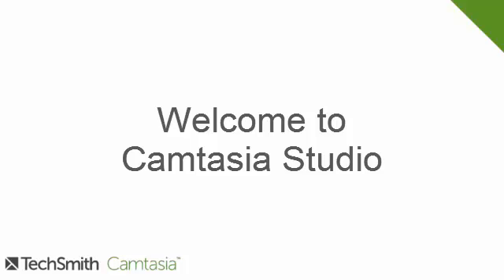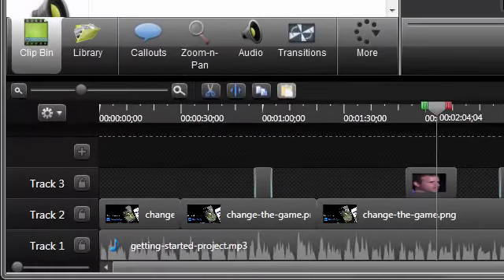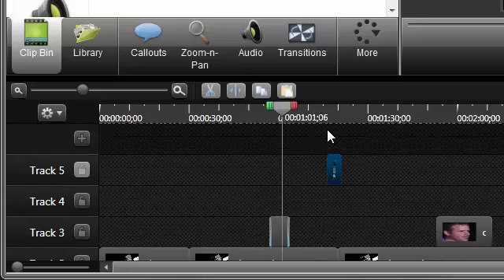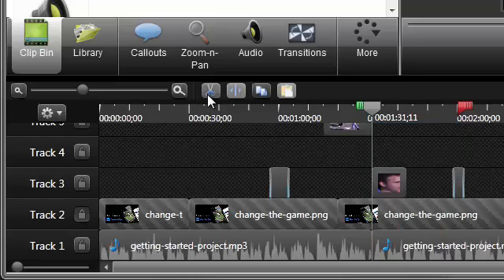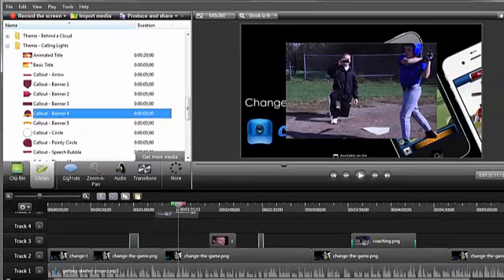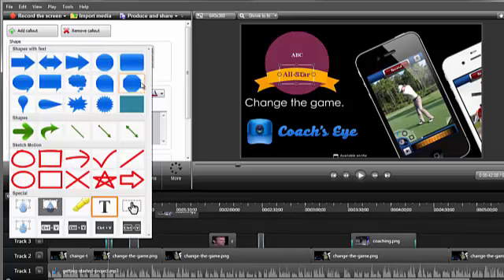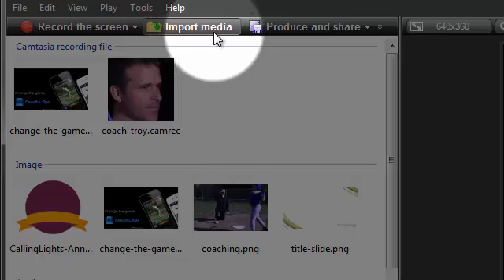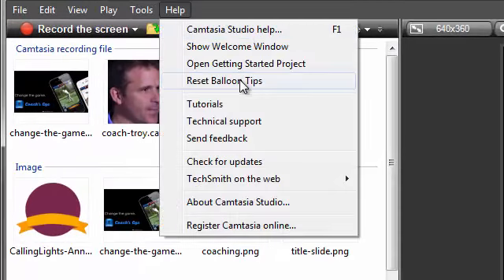tutorial de excel conceptos basicos